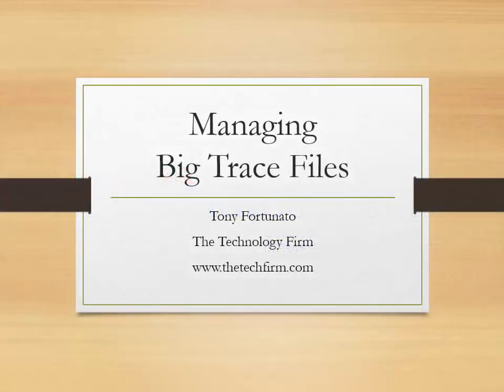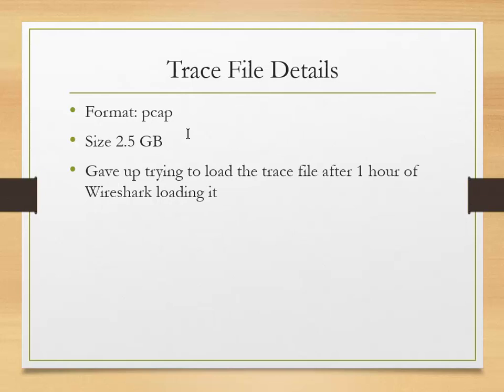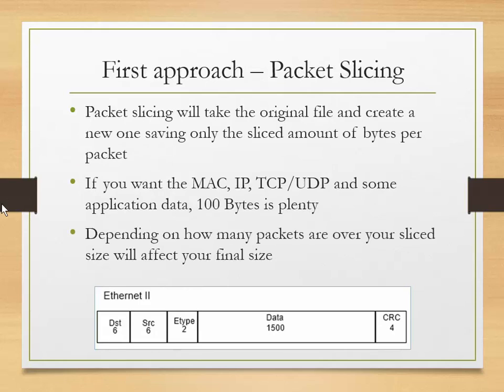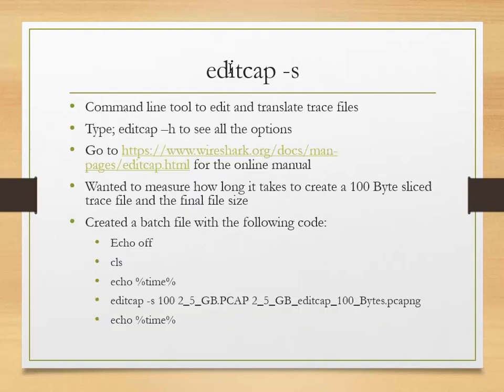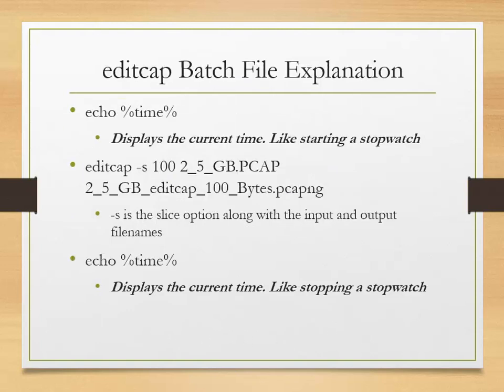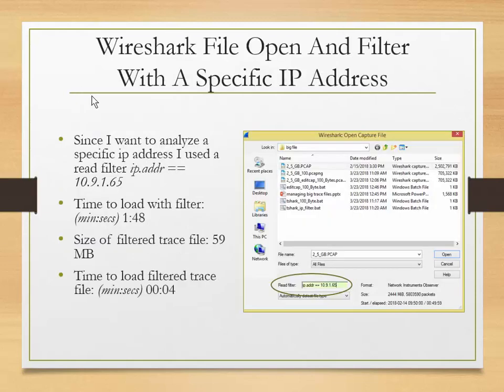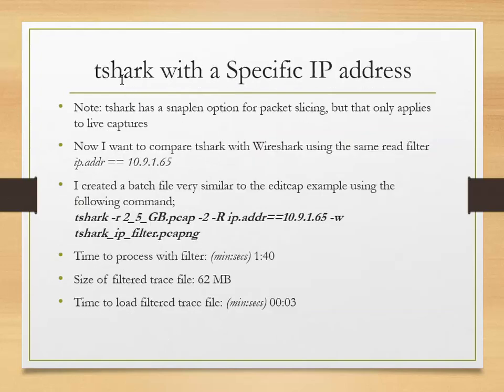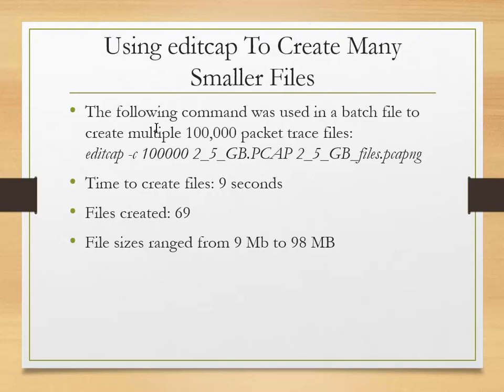Working with large trace files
When using a protocol analyzer you will eventually come across a scenario where you have a large trace file. My definition of a large trace file is anything over 1 GB.
There are many products out there that are specifically designed products to process, report and help analyze large trace files. Unfortunately there are ties where you are in the field, can’t get access to your fancy tools or just justify purchasing these other products since you don’t run into this enough.
In the video below, I will cover the most common techniques to work with large trace files. Specifically I will cover packet slicing with editcap, using a .

when its published